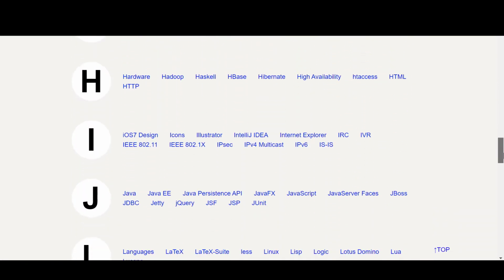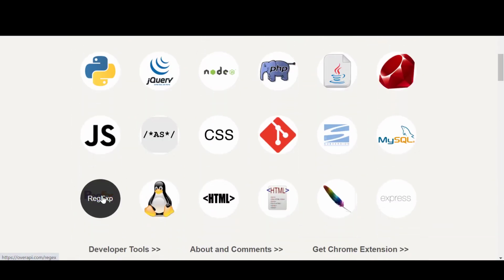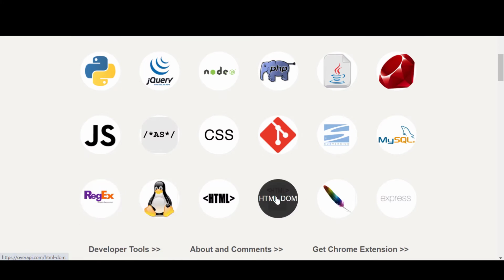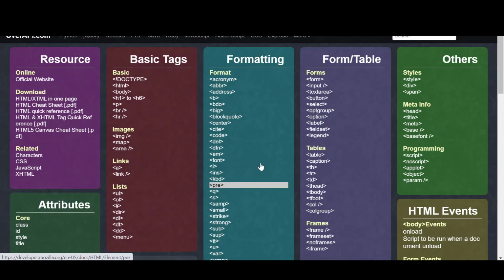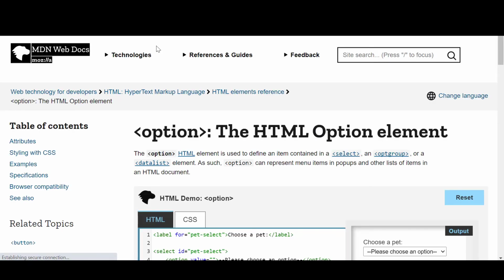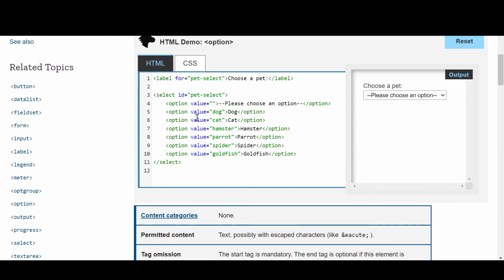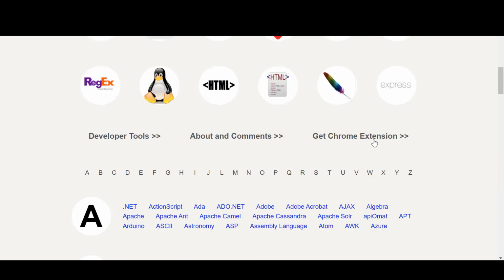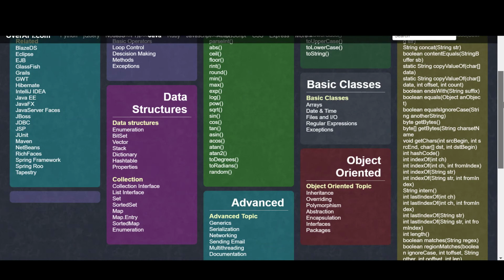How to get Cheat Sheets for all Programming Languages: This Was Unexpected!!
How to get Cheat Sheets for all Programming Languages: This website is very helpful for softwareDeveloper, Tester students, or anyone who wants to learn something.

123 go cheat sheet,
123 cheat sheet,
3d glasses cheat sheet,
cia part 3 cheat sheet,
3.16 betrayal cheat sheet,
bootstrap 5 cheatsheet,
series 63 cheat sheet,
options series 7 cheat sheet,
series 7 cheat sheet 2021,
class 9 cheat sheet